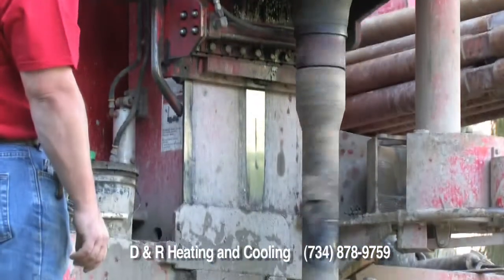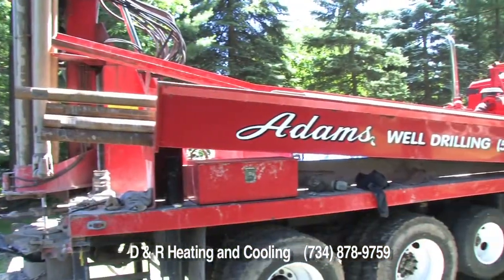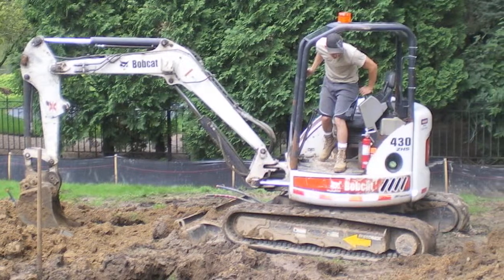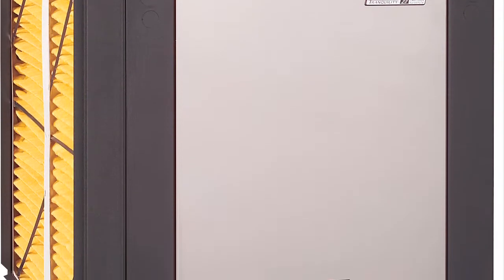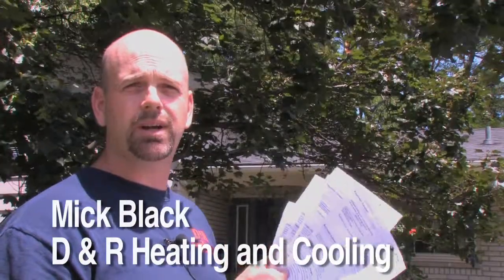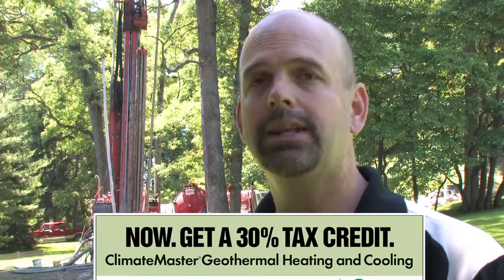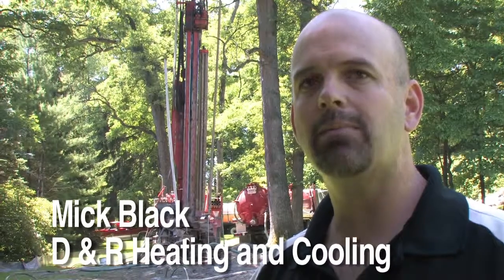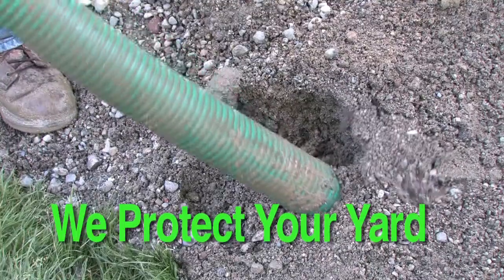Geothermal Heating & Cooling, Detroit, MI Metro Area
On-site demonstration of the installation of Geothermal heating and cooling by D&R Heating and Cooling of Pinckney, Michigan.  We hire Adam's Well Drilling of Howell, Michigan to drill the wells.  They take care to protect your landscaping.  ClimateMaster geothermal heat pumps provide clean, quiet heating and cooling.  They've been in business over 50 years.  Geothermal enables you to cut your energy bills up to 80%.